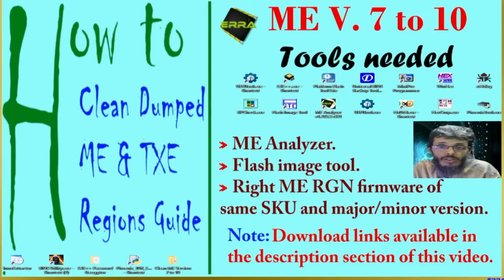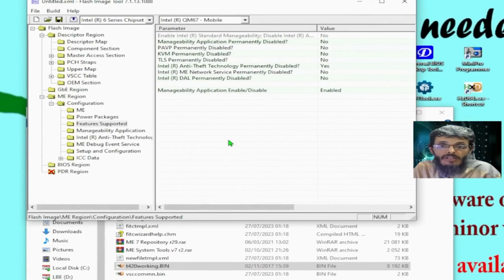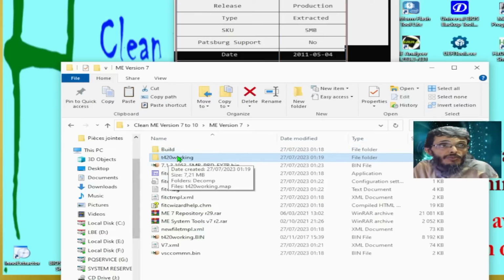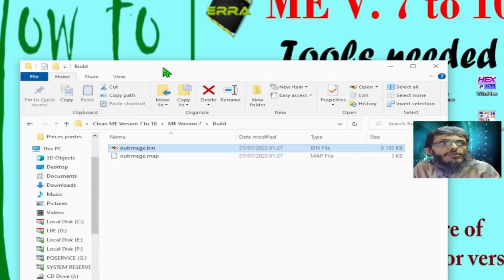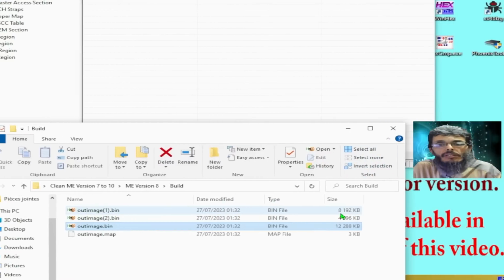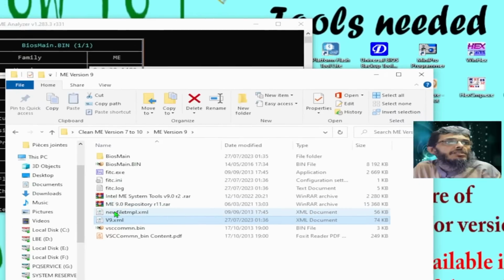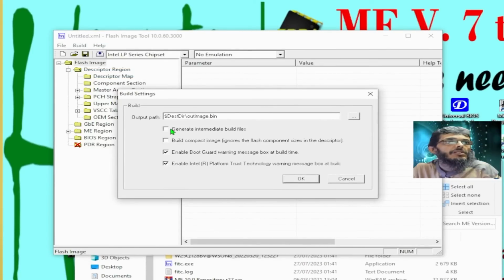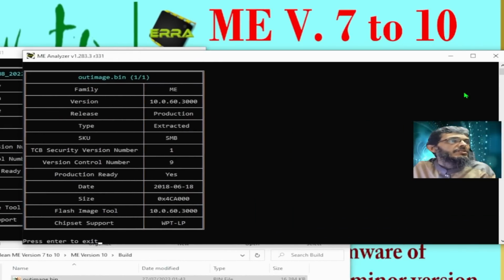Clean intel ME Regions Guide : Version 7 to 10 ?!! Enjoy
🖐🖐🖐🖐🖐🖐🖐🖐 Everybody 🖐🖐🖐🖐🖐🖐🖐🖐
⛔ Downloads links :

✔ Members-only videos.
✔ Top priority assistance in ERRA Discord server, Telegram, and WhatsApp.
✔ Level 3: Enjoy discounts on Bios Mods, Bios unlocks, and paid videos.
✔ Level 3: Get access to remote assistance if needed.
Upgrade your membership now and dive into a world of exciting benefits!

  world.